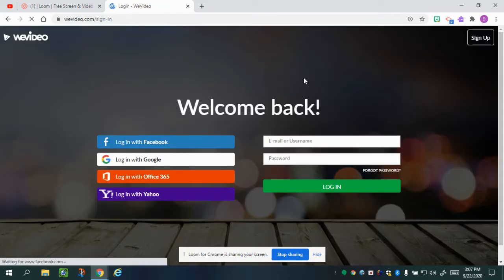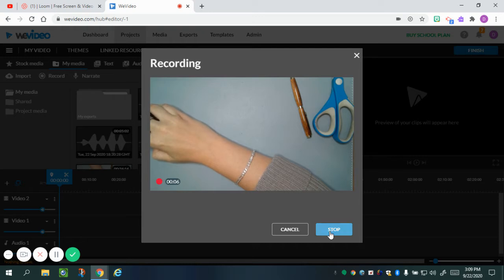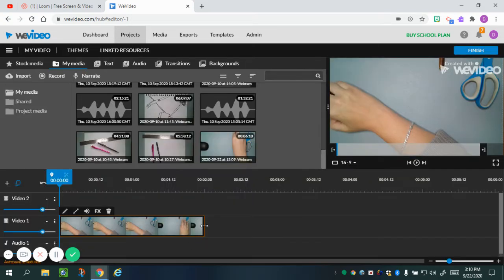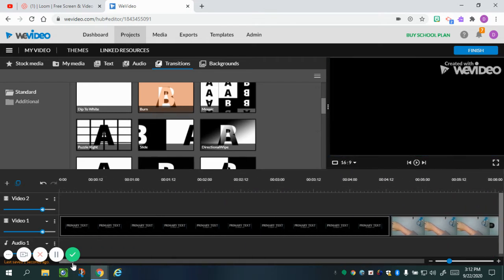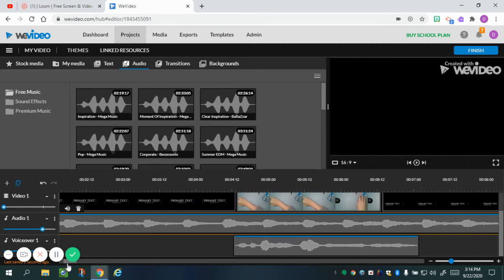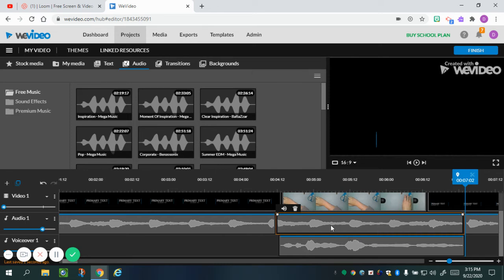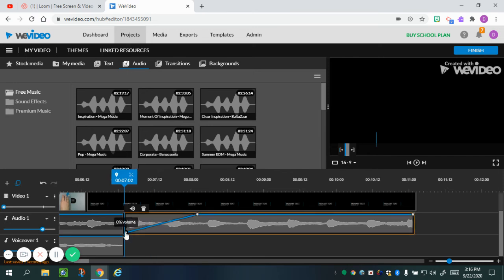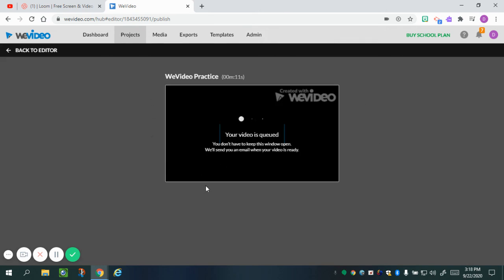How to create a video with WeVideo